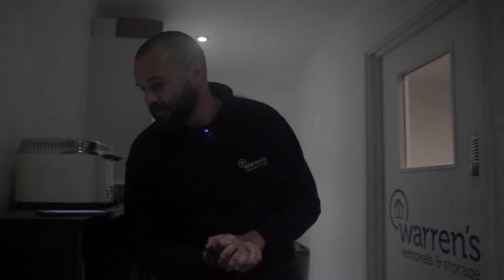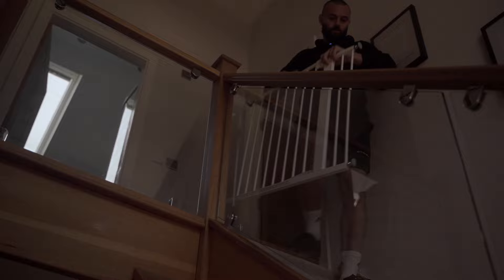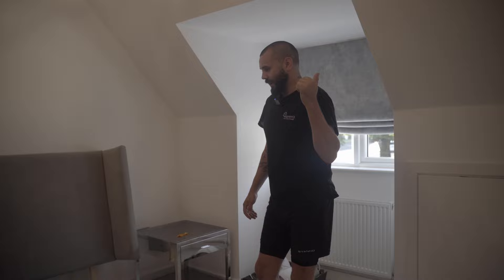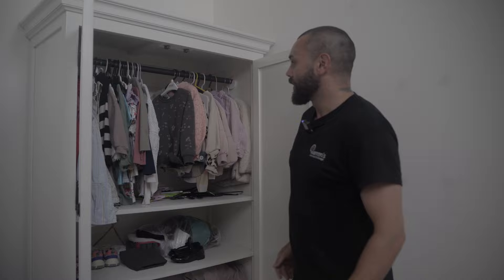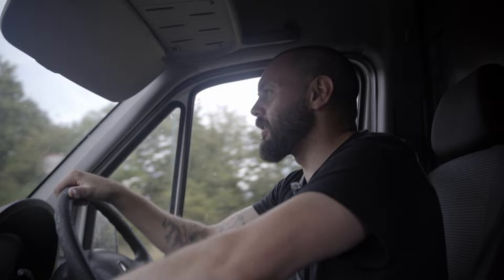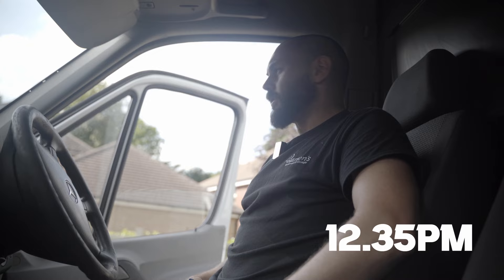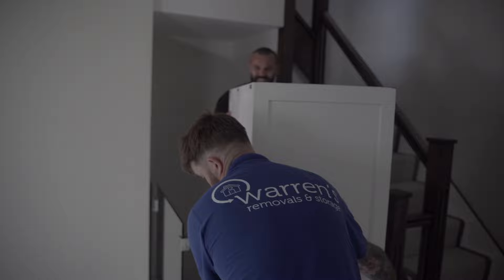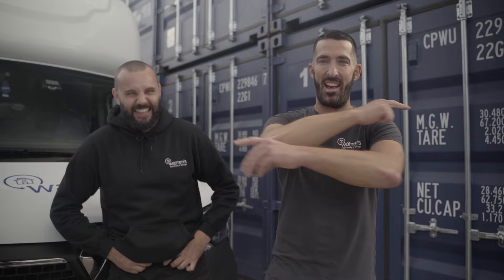Season 2 - Ep 1 (Meet Shiv) Warrens Removals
Our second wave of videos…

Here we have Adam and Dean moving a football player called Conor Hourihane.

Connor plays internationally for Ireland and has now signed for Derby County. He is most recognised for playing for the famous Aston Villa ⚽️

Shout out to Shiv for volunteering to be part of the first wave of the new format. We will be dropping 2 videos a month. We hope you enjoy 🚀

PS - Removal companies watching, we were asked not to touch the pictures on the wall as they were stuck on 😊

Warrensremovals.com